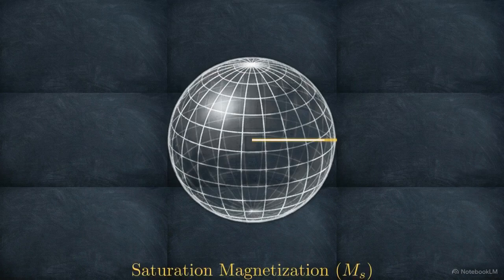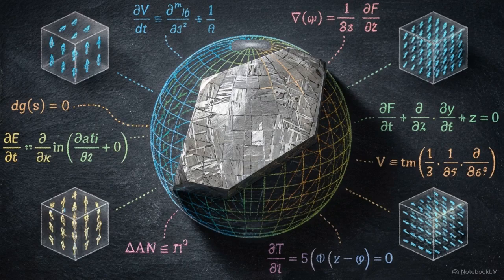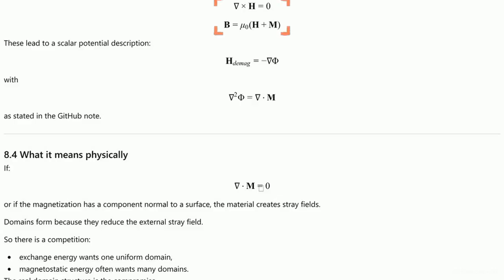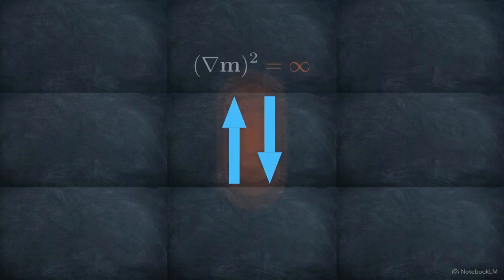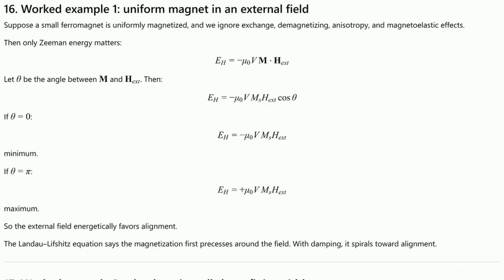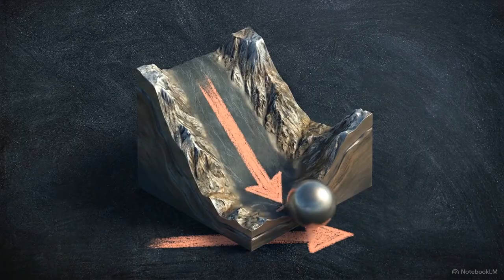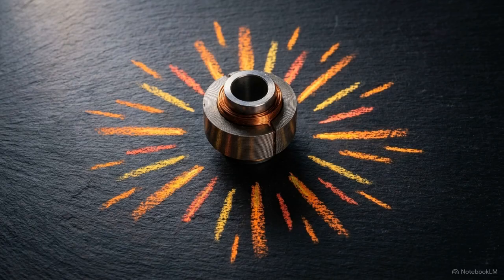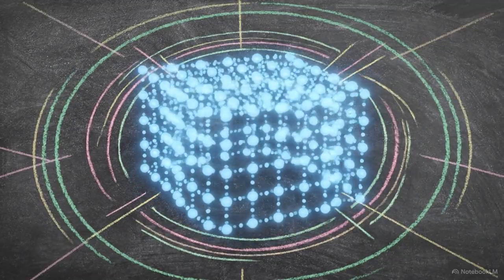Quantum Mechanics 48: Building the Micromagnetic Free Energy Functional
The video explores the fundamental physics of micromagnetics, specifically how a ferromagnet’s magnetization pattern is determined by competing energy terms. The total free energy of a system is composed of exchange, demagnetizing, magnetoelastic, anisotropy, and Zeeman factors, which together define a stable magnetic state. By applying a variational derivative to this energy functional, researchers can derive an effective magnetic field that dictates how magnetization behaves. The source further explains that the Landau–Lifshitz–Gilbert equation models the resulting motion, describing how magnets precess and relax toward equilibrium. This theoretical framework provides the necessary tools to understand physical phenomena like magnetic domains, hysteresis, and resonance. Ultimately, these principles are essential for advancing modern technologies such as spintronic devices, magnetic memory, and sensors.